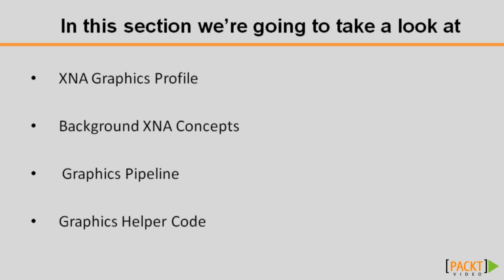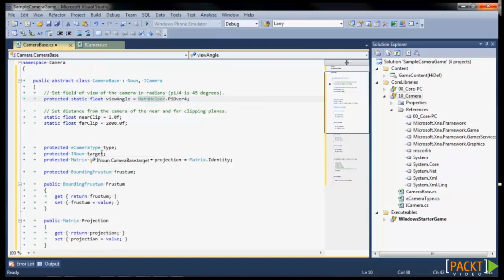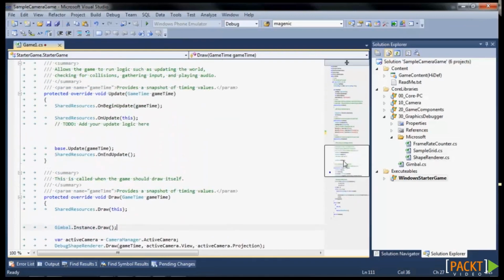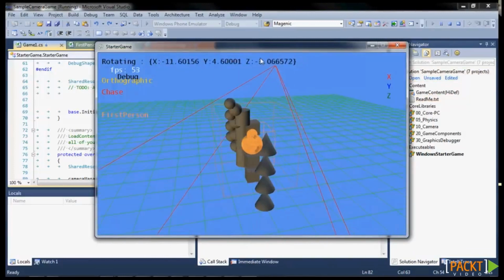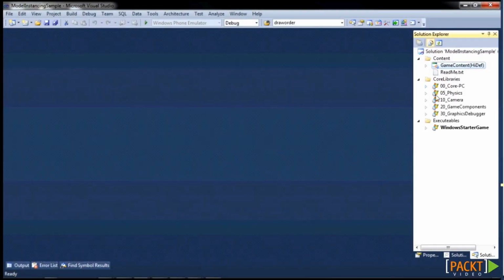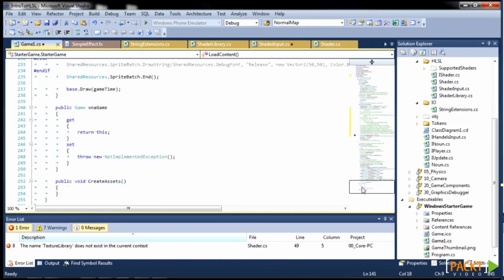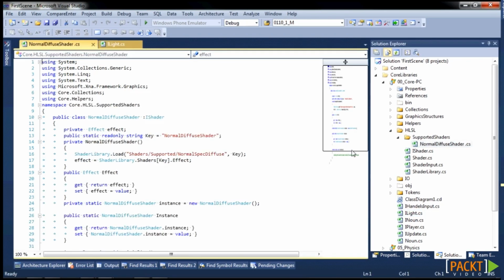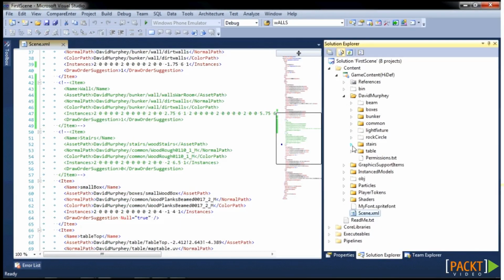XNA 3D Toolkit [Video Course]